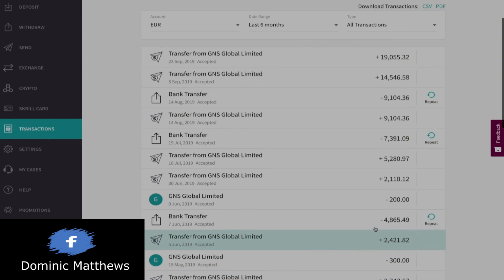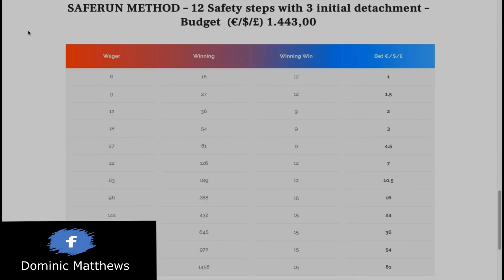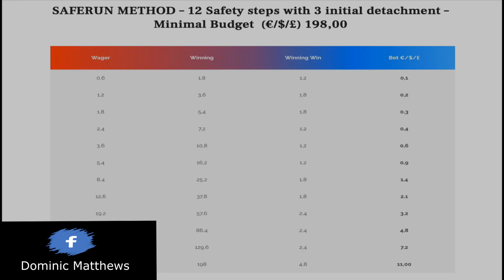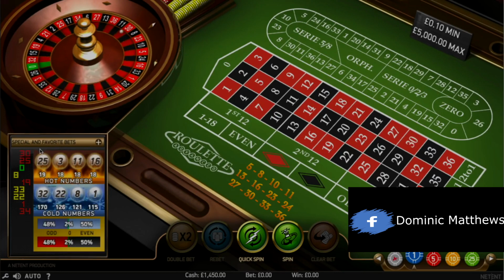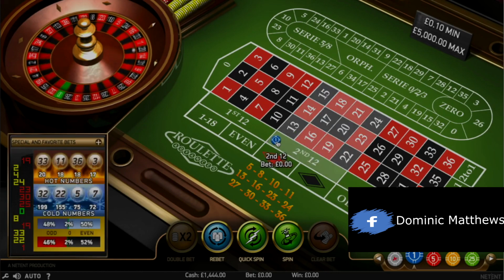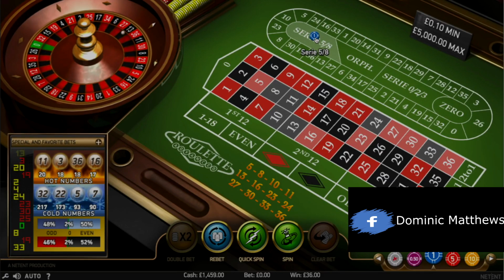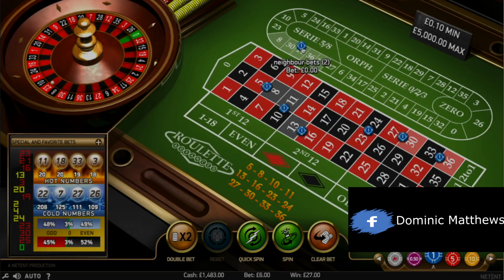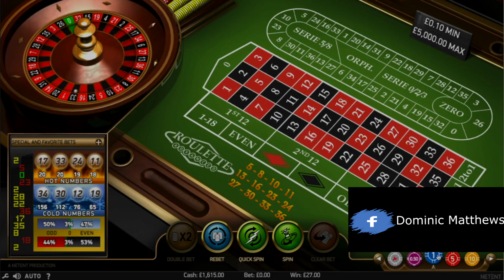Daily Income Method - Self Employed Forever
Greetings, my name is Dominic Matthews and i like to profit on casinos. I have 3 degrees up to phD but i couldn't get a proper job. So i decided to use my brain to profit on those who take advantage of the world. And it worked. Follow this guide exactly and you will too.

Here is how i see profiting in Casinos:

Everyone has a fair idea about the infinite scope of making money that the Internet presents before him or her. Now it's the age of the information technology, which has affected positively the ways in which money can be accumulated. The situation has changed so drastically that it is possible or a man to sit in his home and make money using the internet. There is no need to wander around in search for a job and to work unendingly to earn a living. One of the ways to make money through the Internet is by gambling in the online casinos. There are more and more people preferring the online casinos, because of fact that they don't have to go into a casino and they can have it in the comforts of his home.

There are different types of games in the online casinos. The only requirement for you to start playing is a computer with a good web access. If this requirement is fulfilled, then it is the time for you to start making some good money. The players can select the type of game they want to play. Some may prefer the game as in the real life casinos. But you have to take a lot of caution in selecting the site for you to play.

The online casinos are the ways through which you can earn money and have fun at the same time. There are many tips that could help you in making money through this. The main way is that to look for a fat sum as the sign up bonus. Another matter to be careful is not to bet too high. If you are following this trail you can be sure not to loose much of your bonus and earn a bit from the games. This should be your goal. If you follow exactly my strategy on this video, you will make a lot of money for sure.

The wide opportunities of winning and a large variety of bonuses that various sites offer makes the casinos a favorite ground for the fun loving people to make some money without much fuss. There are even programs that teach you, and guide you to play the various games in the online casinos. The casino guiding programs can be a boon for the persons who are having a bit of information about how to play the games.

The sites that offer the games are competing with such other sites in the World Wide Web to attract as many players to them. This will in turn help the players to make more money if they are a bit careful in selecting the site they want to play the games that are present in the casinos online. The casinos are becoming the most successful way to make money without doing any actual and productive work. In the changing scenario, many of the sites are offering a lot of additional loyalty benefits for the players to make them stick to that site itself. The players are taking advantage of these as well. This is done as a part of the fight among the sites to survive in the stiff competition that exists between these kinds of sites.

This Video Covers The Topics:
quick money
residual income
retirement income
work online
workathome
workfromhome
working home
quick money
residual income
retirement income
work online
workathome
workfromhome
working home
earn at home
earn extra cash
earn from home
earn money
earn money from home
extra income
extra money
fast cash
fast money
financial freedom
get rich

All information provided in this video is only for educational/entertainment purposes only. No information is to be taken as financial advice. Use instruction in this video at your own risk.